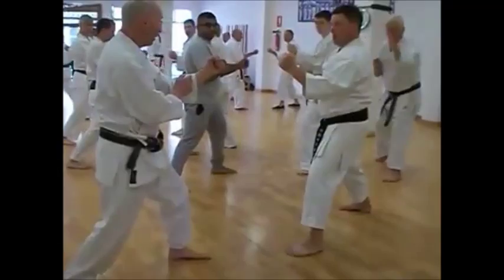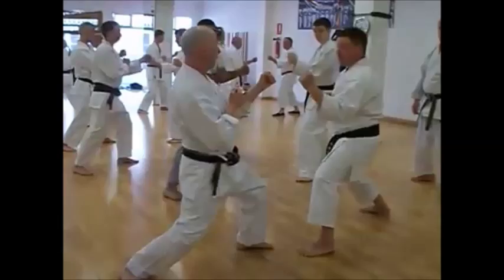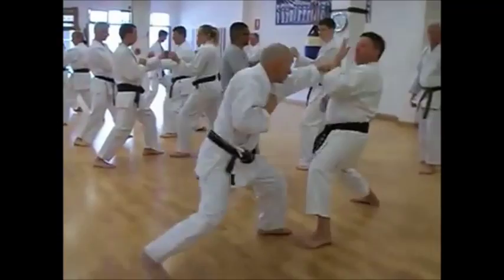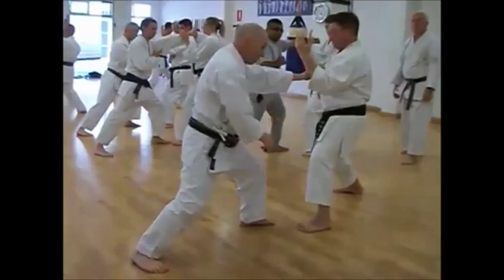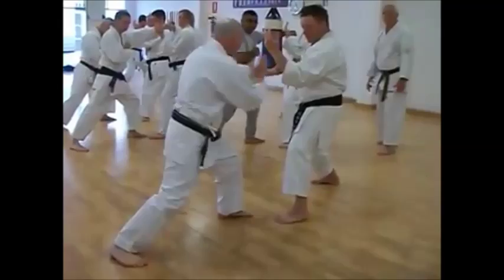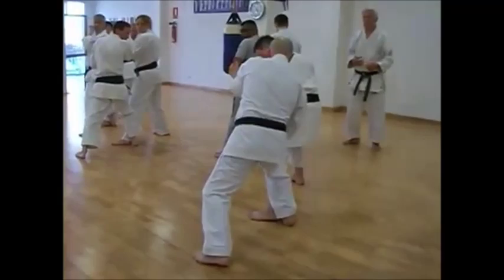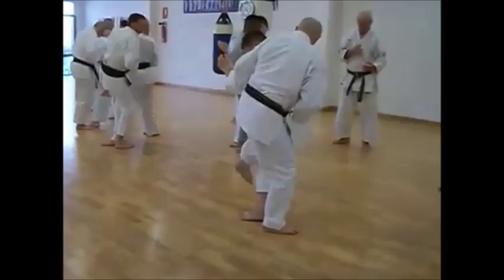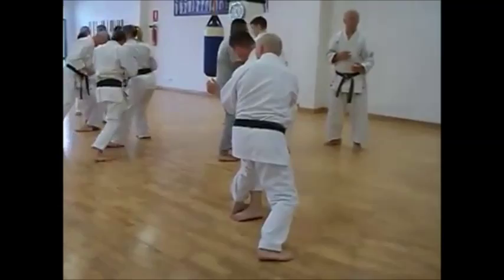Sensei George Demonstrating Basic Pairwork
At a recent training course, this short video shows Sensei George demonstrating basic pairwork to his students.